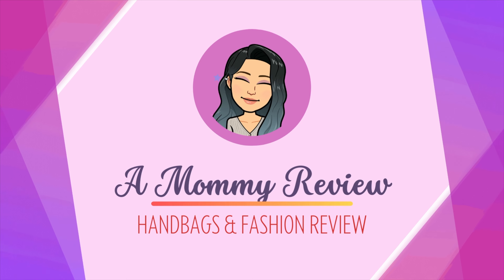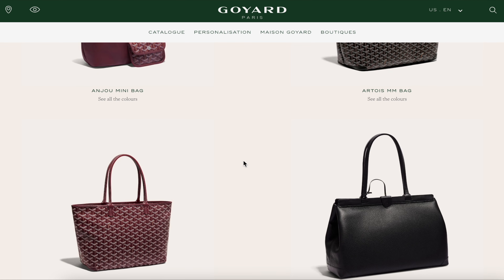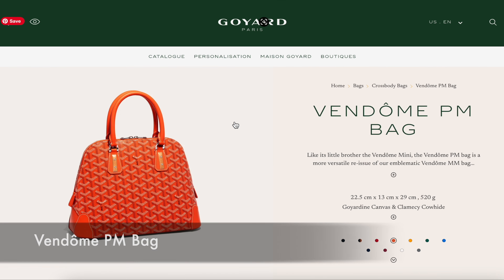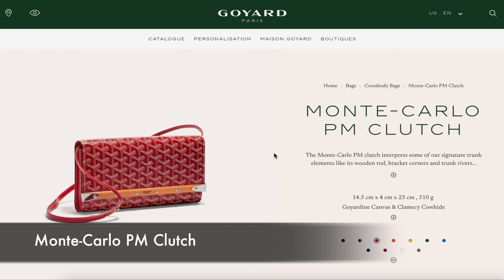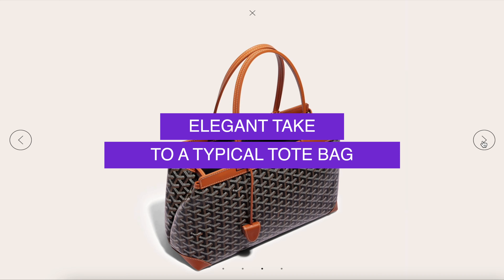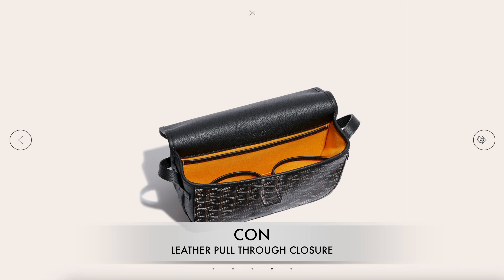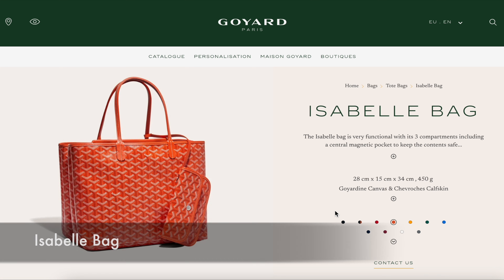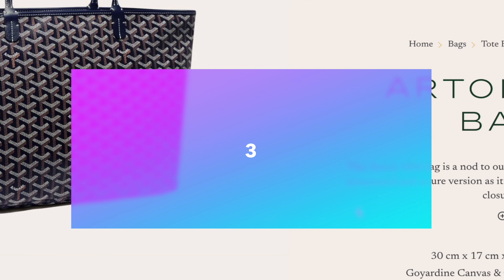TOP 9 GOYARD HANDBAGS ❤️ WORTH BUYING- that are STILL WORTH IT! GOYARD PARIS REVIEW Luxury Bag Lover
What are your thoughts on the these GOYARD HANDBAGS ? WHICH IS YOUR FAVORITE?